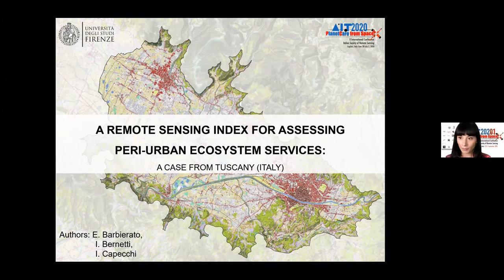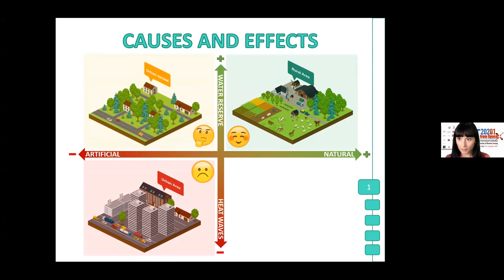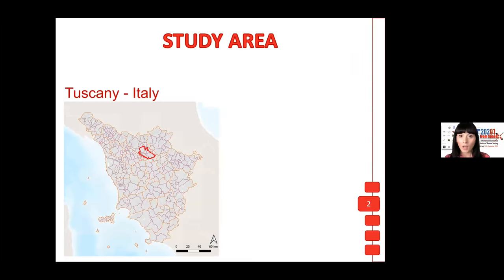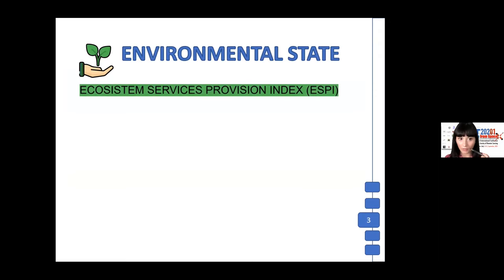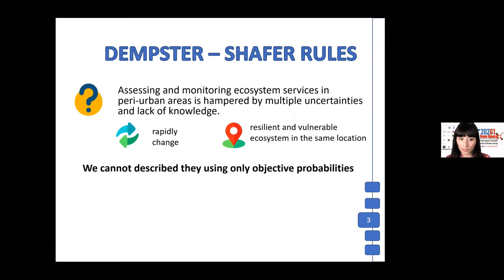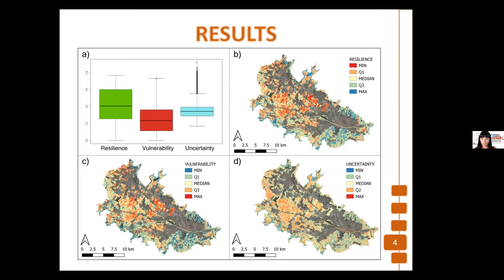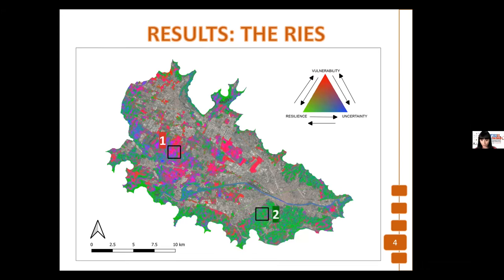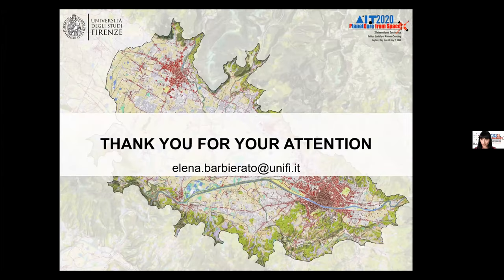AIT 2021 - Parallel Panel 2 - 3: A Remote Sensing Index for Assessing Peri-Urban Ecosystem Services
A Remote Sensing Index for Assessing Peri-Urban Ecosystem Services: A Case from Tuscany (Italy) Elena Barbierato, Iacopo Bernetti, Irene Capecchi